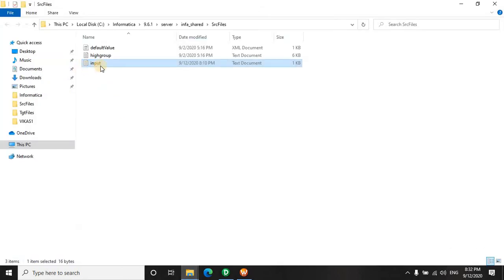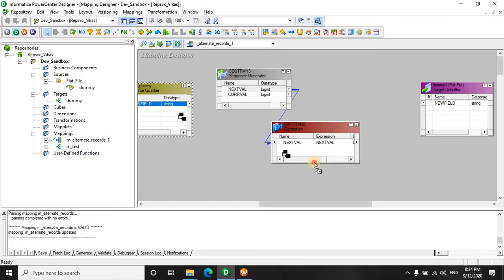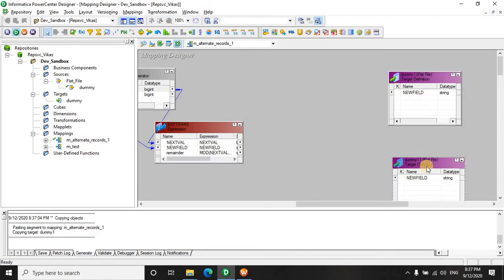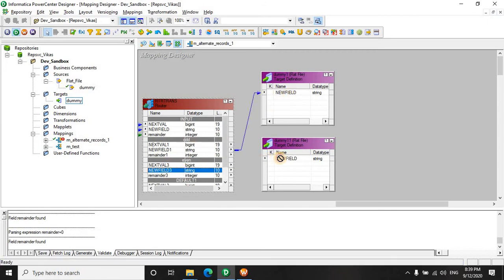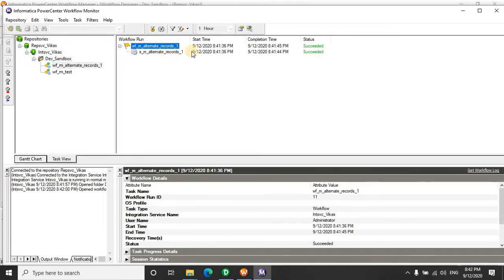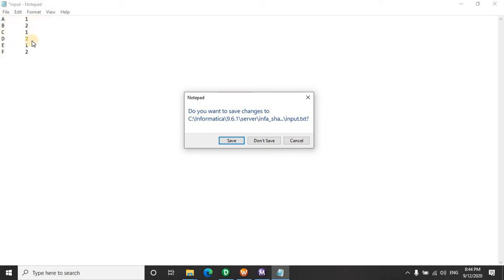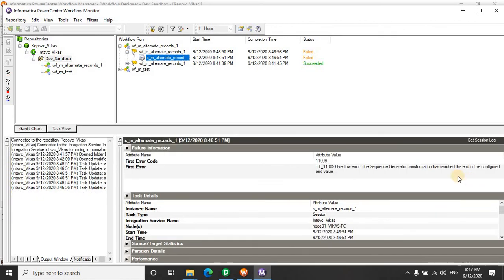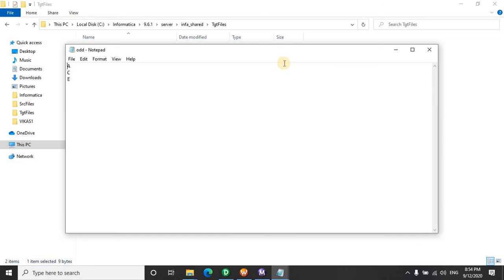How to send alternate records to two different targets - two ways to approach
This is a scenario based question mostly asked in Informatica interviews. It can be asked in other manner like send odd and even records to separate tables. Its good to understand the logic rather than just mugging up from websites.